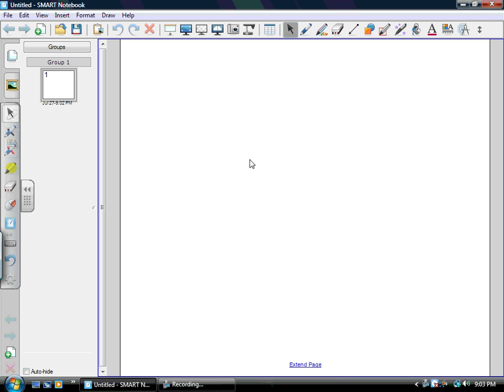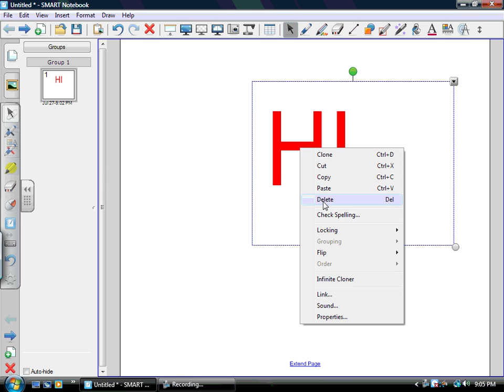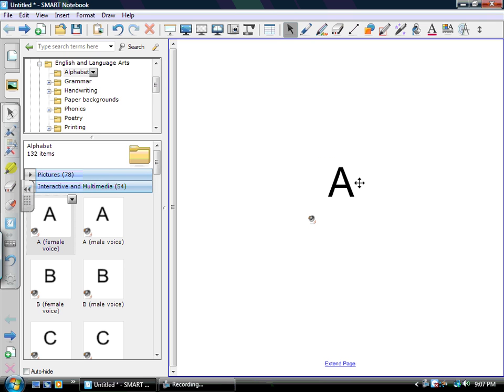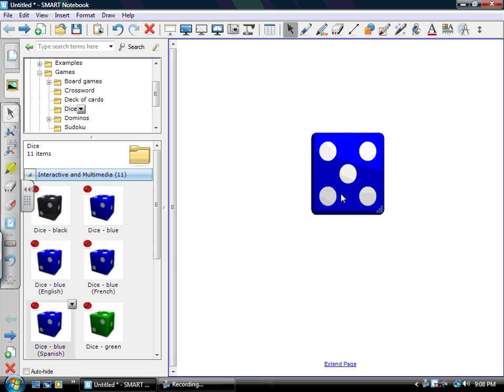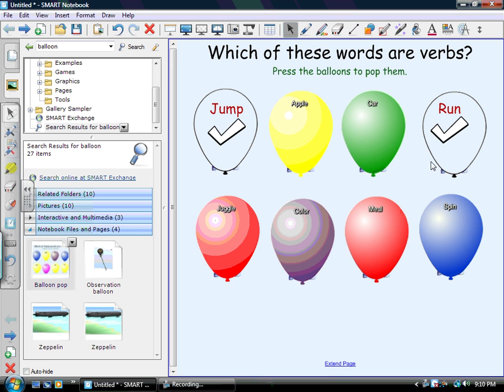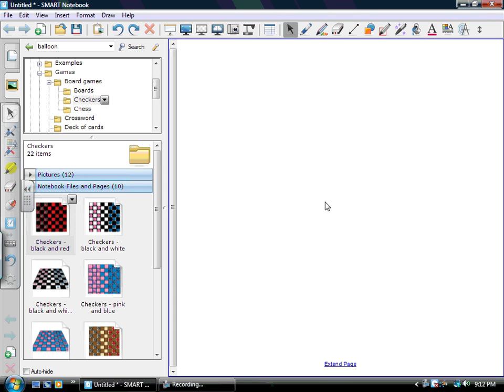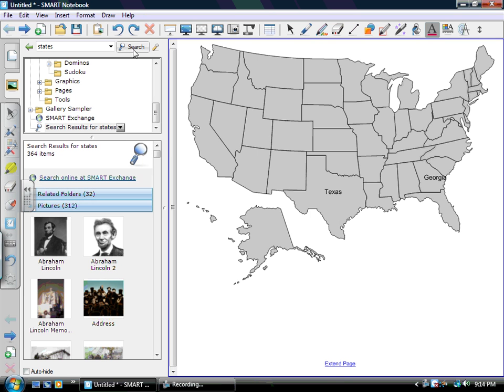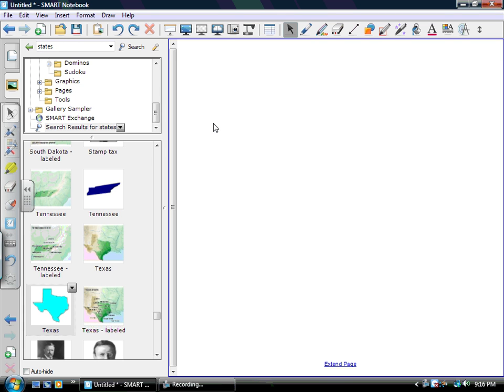Smart Board Basics BHJ